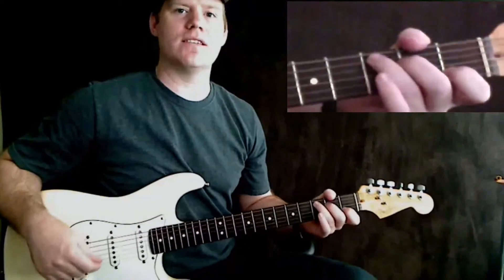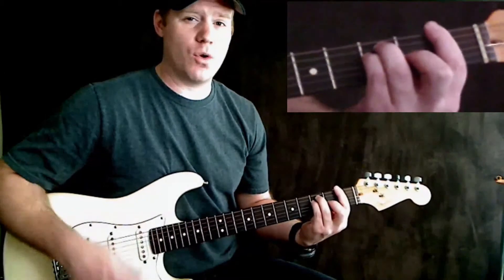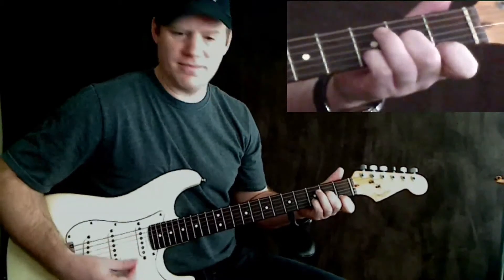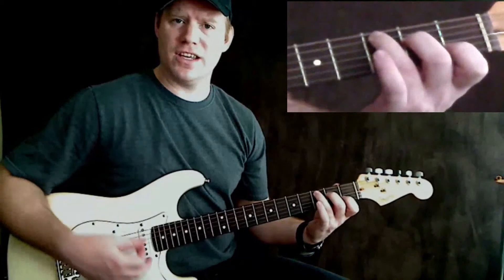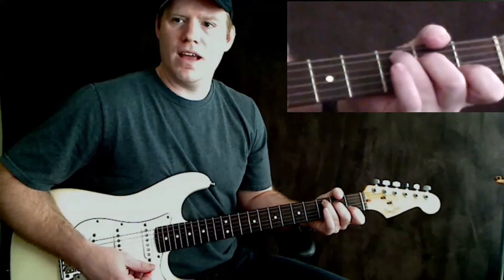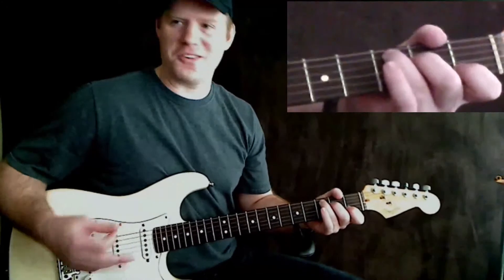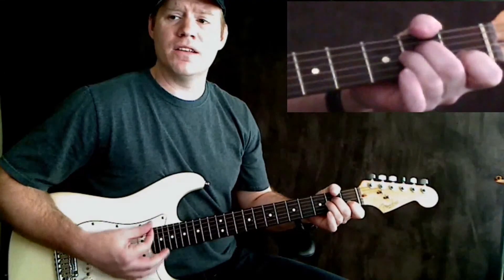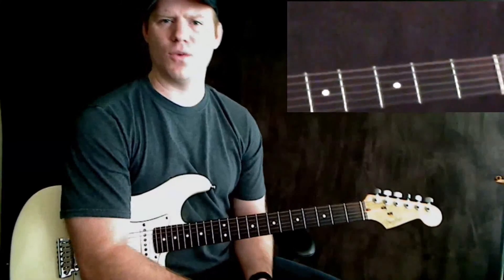Lana Del Rey - Ride Part 1